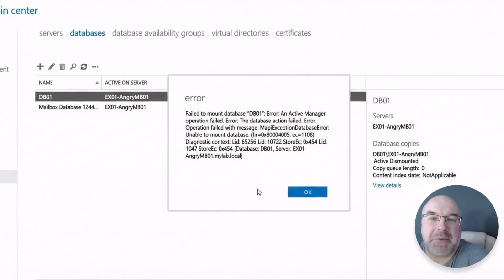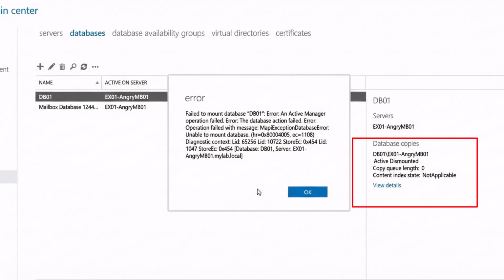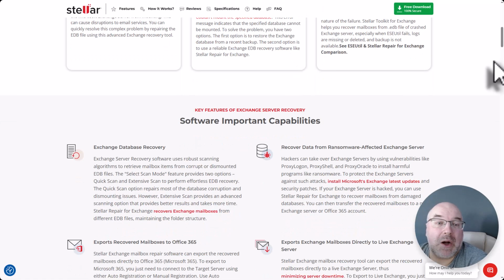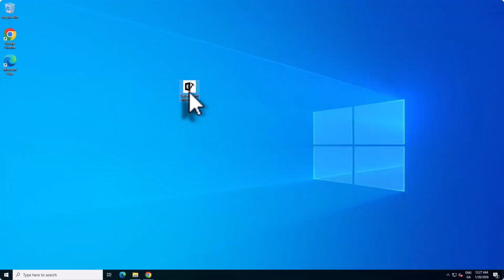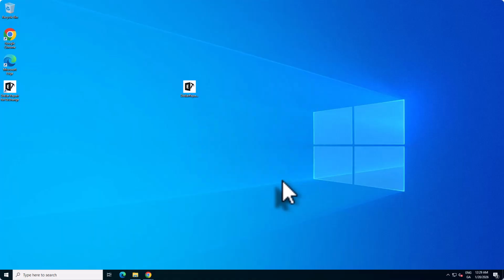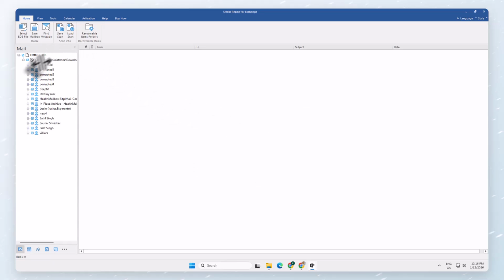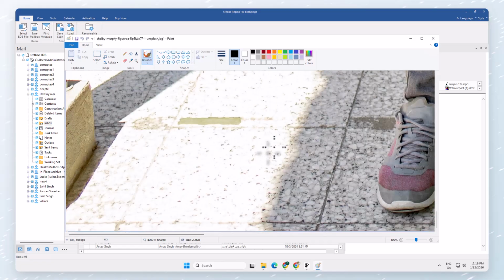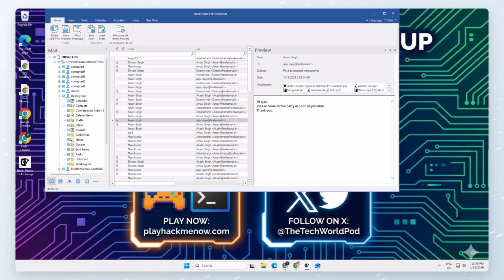Fix “Failed to Mount Database” in Exchange – Full EDB Recovery Walkthrough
In this video I walk through a real Microsoft Exchange disaster scenario where a mailbox database (DB01) refuses to mount in the Exchange Admin Center with a critical MapiExceptionDatabaseError.

You will see:

⚠️ The exact Exchange Admin Center error

⚠️ Why the database fails to mount

⚠️ Why ESEUTIL soft recovery fails

⚠️ How to safely extract and repair a corrupted EDB

⚠️ How Stellar Repair for Exchange rebuilds the mailbox structure

⚠️Preview of recovered emails, contacts, and calendar items

⚠️ Export options back into Exchange or Office 365

This is a real admin-level recovery workflow used when the Exchange server cannot mount the database and users are already impacted.

Perfect for:

Exchange Administrators

Disaster Recovery Teams

System Engineers

Microsoft 365 & Hybrid Admins

⚠️ Always work on a copy of your production EDB file before attempting any repair.